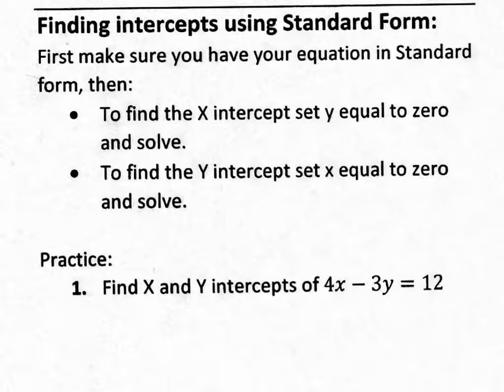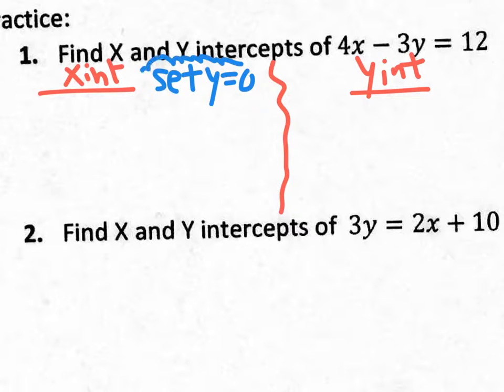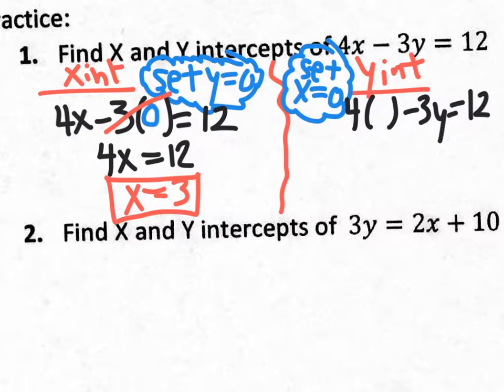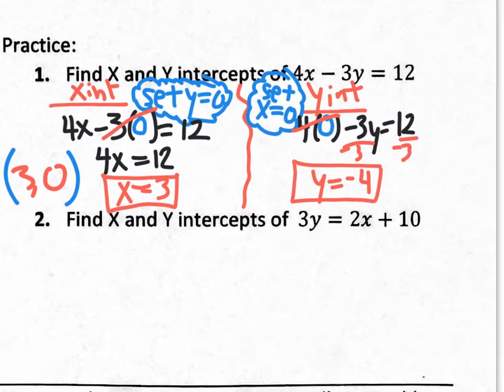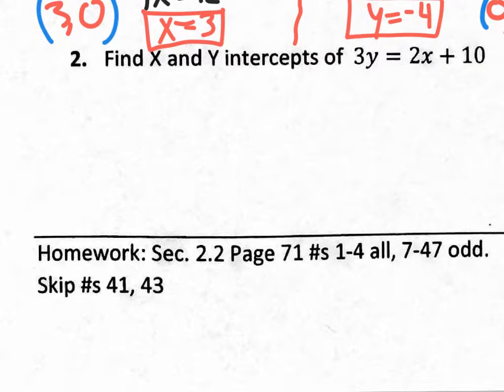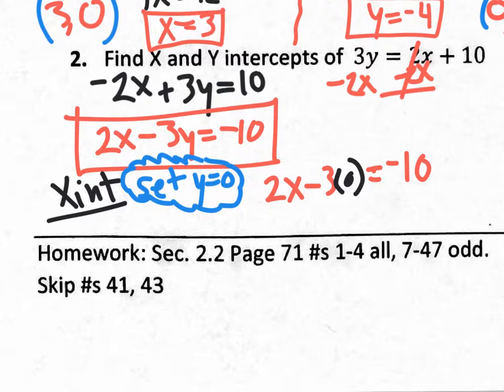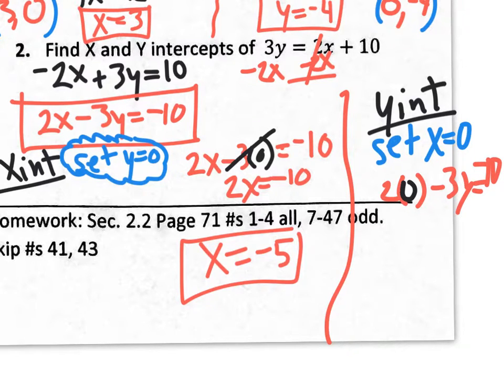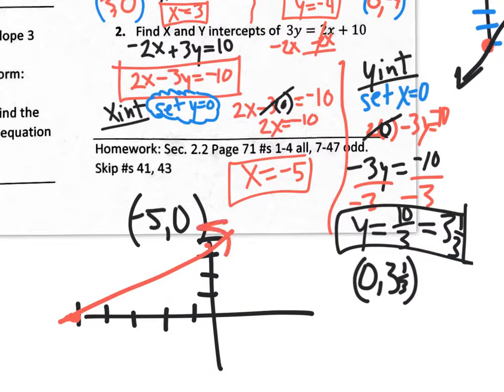2.2 linear equations and standard form vid 2